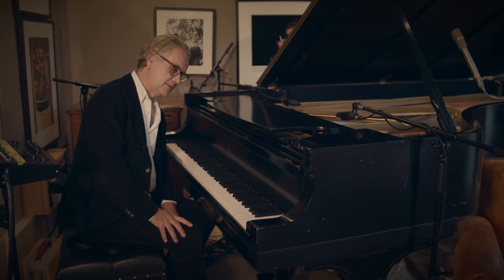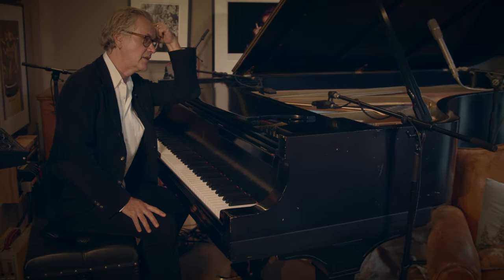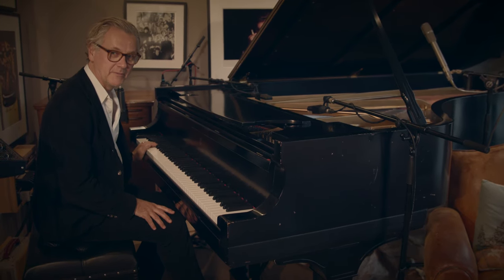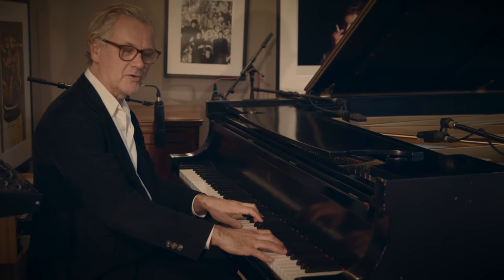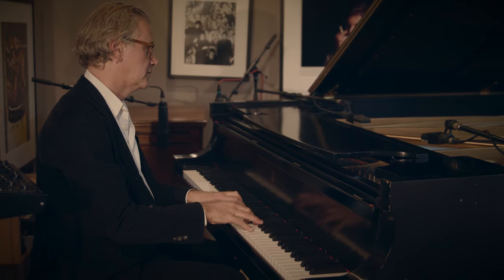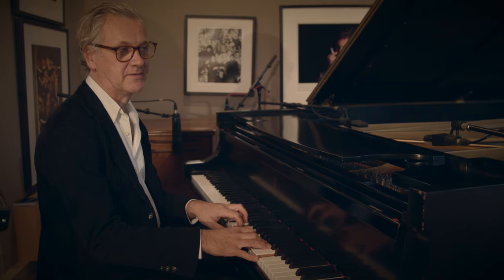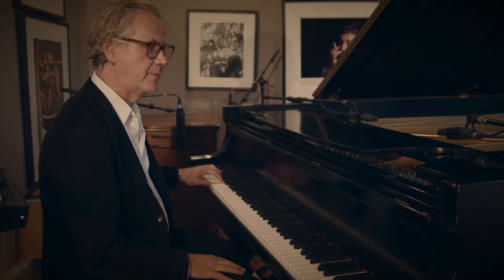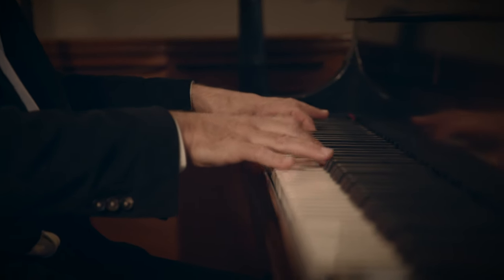Sleeper Sounds Tour: 1922 Steinway Model D Grand Piano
Welcome to Sleeper Sounds. Watch as studio owner Guy Chambers shows one of the centrepieces of his equipment, the 1922 Steinway Model D Grand Piano D-274, which Guy bought from pianist Vladimir Horowitz.

For more information about the studio and to enquire about booking your own session at Sleeper Sounds, head to the Miloco Studios website